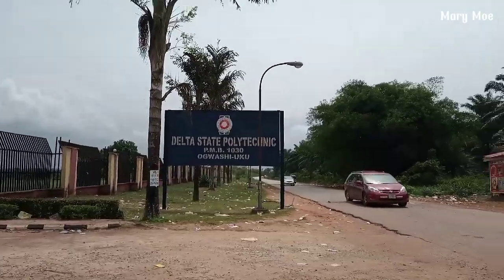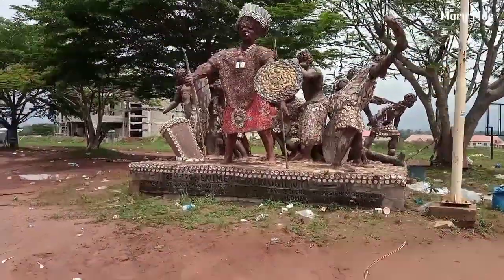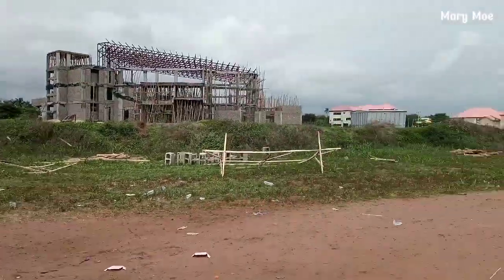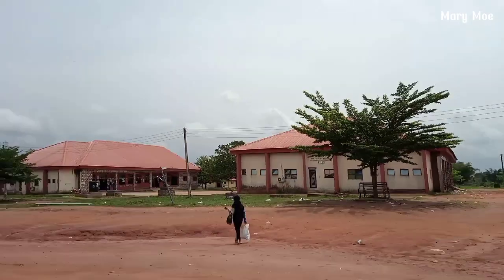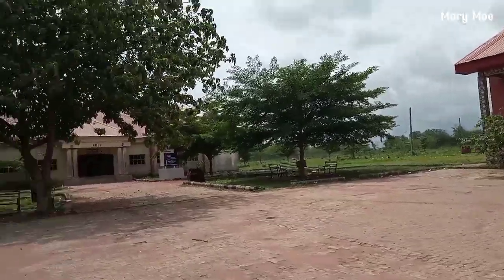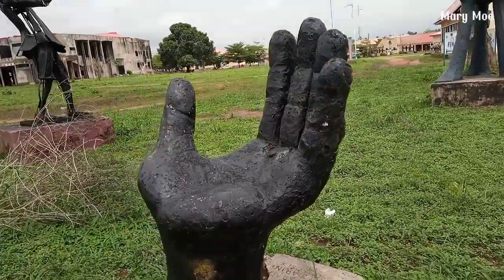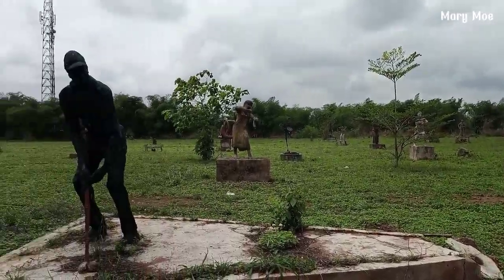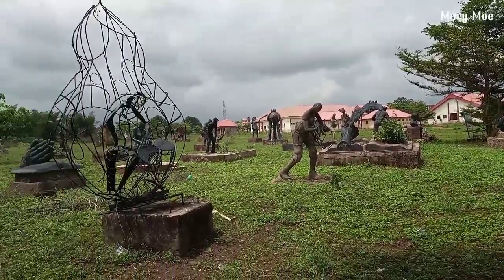THIS IS WHAT WE FOUND IN DELTA STATE // OGWASHI-UKWU POLYTECHNIC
Hi my loves welcome back to the channel. I visited Ogwashi-ukwu polytechnic in Delta State, i visited the Fine & Applied Art Department of Delta State Polytechnic Ogwashi-Ukwu and i was Amazed at what i found. I hope you Enjoy watching as much as i Enjoyed filming it.

1 Timothy 4:12

"Let no man despise thy youth; but be thou an example of the believers, in word, in conversation, in charity, in spirit, in faith, in purity".

Mary Moe

Please don't forget to LIKE this video so that more people can see it, SHARE with your friends and families, anyone you know that this video will put it smile on their faces, please do SHARE with them, SUBSCRIBE to the channel if you haven't yet and leave me a COMMENT in the COMMENT section, let me know what you think of the video, OK
THANK YOU SOOO MUCH, I WILL SEE YOU IN MY NEXT ONE❤❤

1 Timothy 4:12

STAY BLESSED!!!